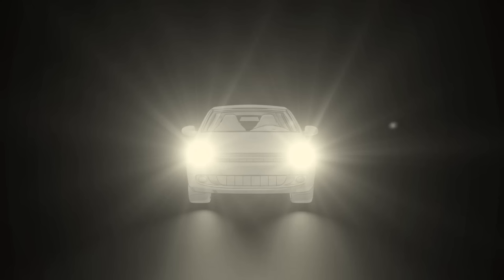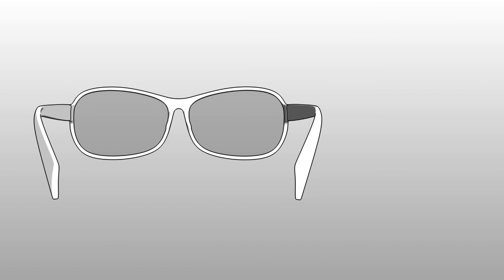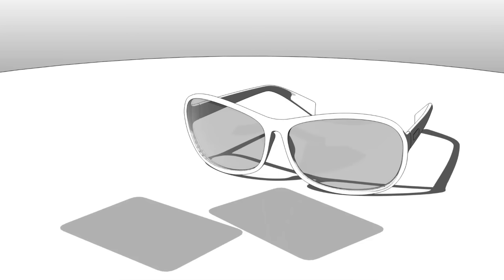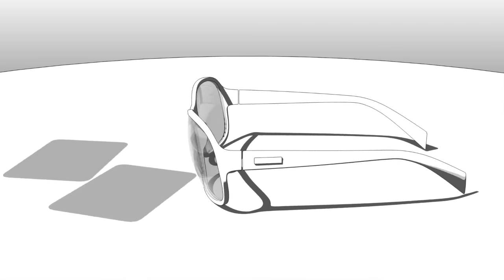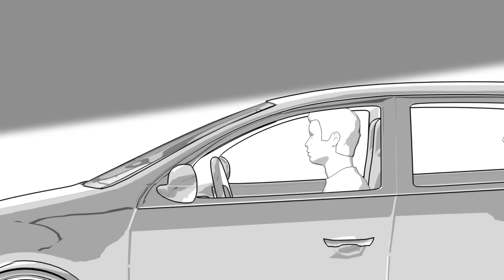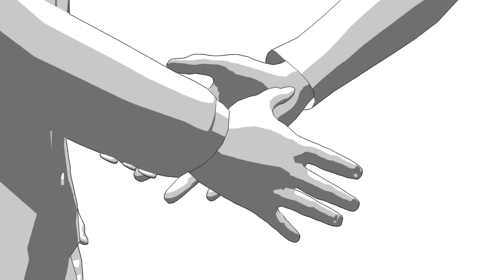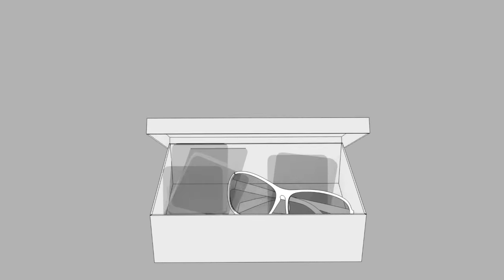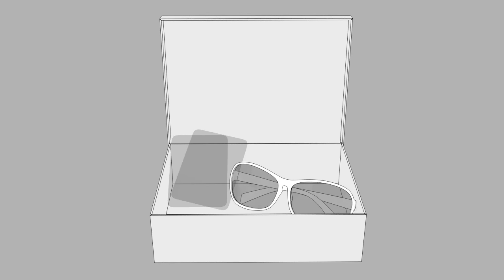Dengraf Glasses non-glare system for night driving (english with subtitle)